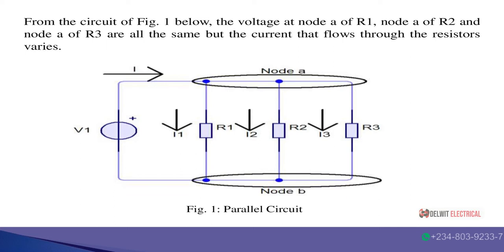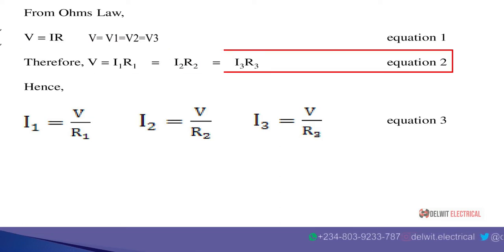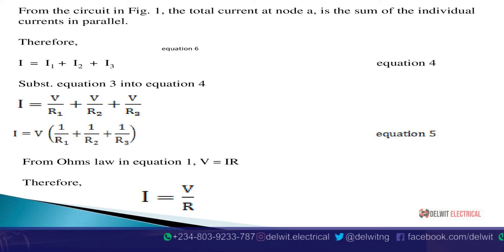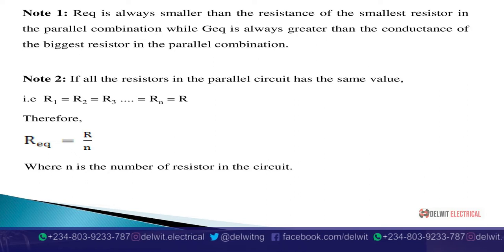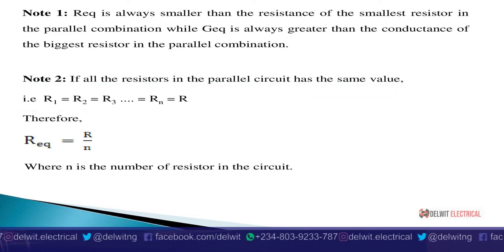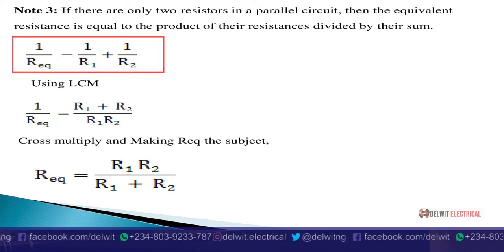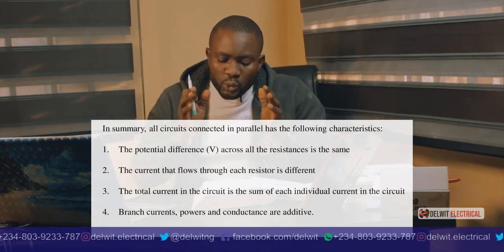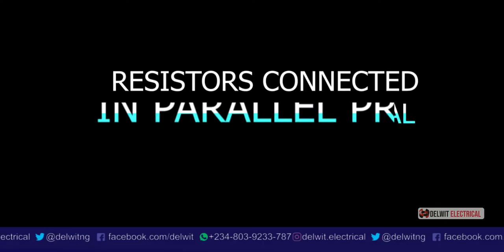RESISTOR IN PARALLEL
Resistors connected in parallel usually have same voltage across all the resistors but different current flowing through them. In this video we were able to explain the various formula used to get the equivalent circuit in a parallel connected circuit and carried out a practical session to explain in details the same voltage in a parallel circuit.

Darlington Okoka